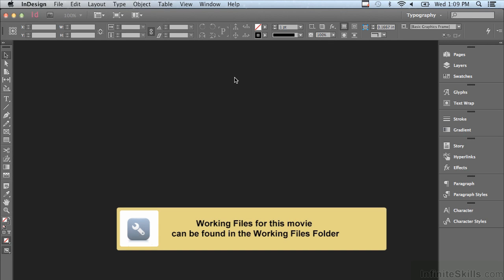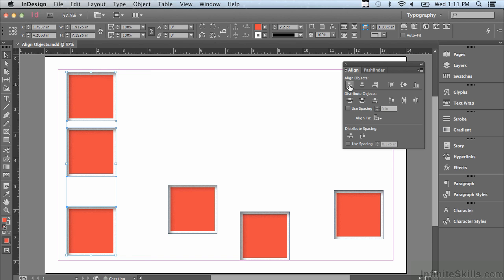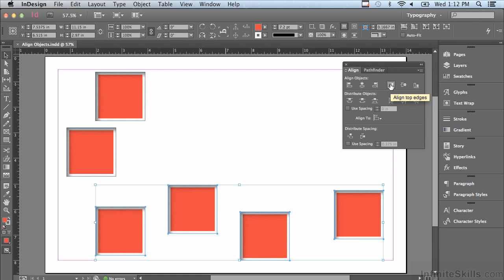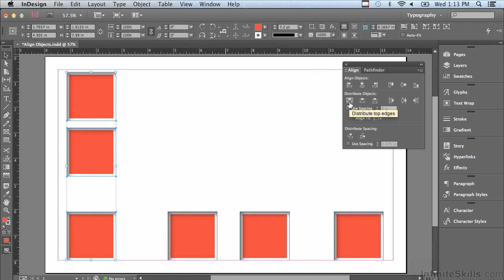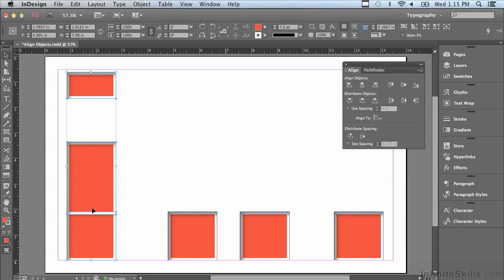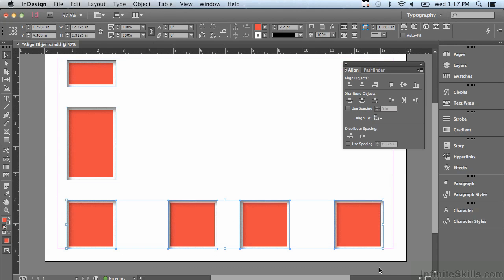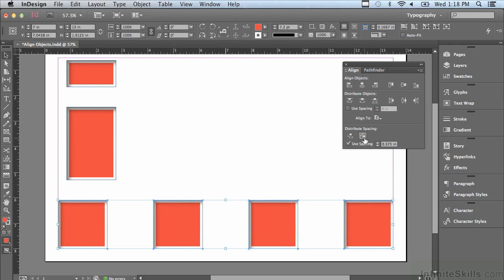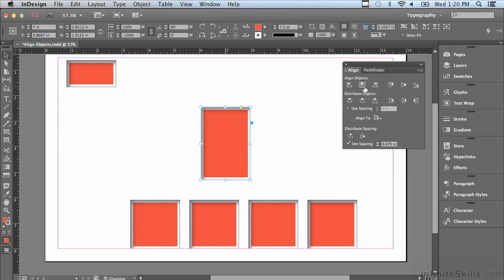Learn Adobe Indesin CC-22